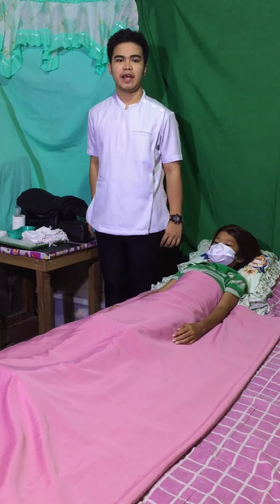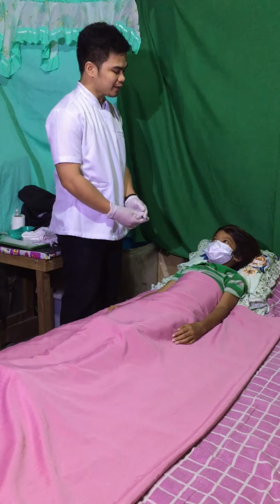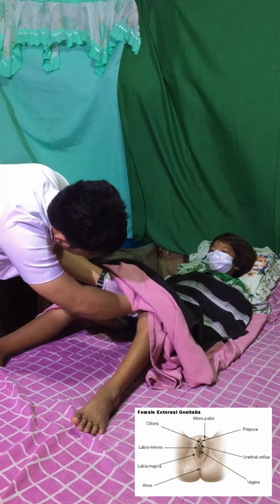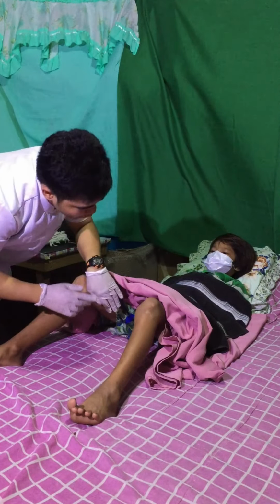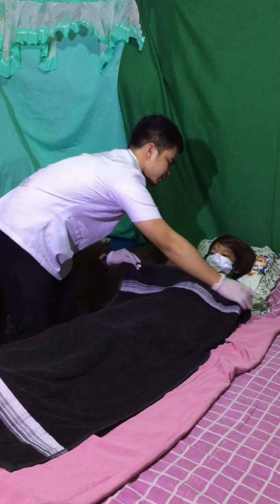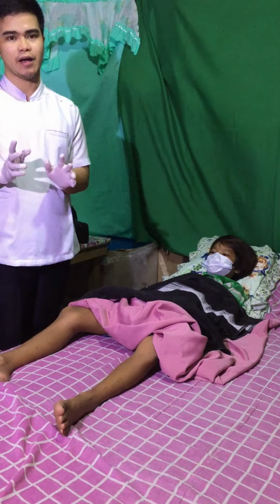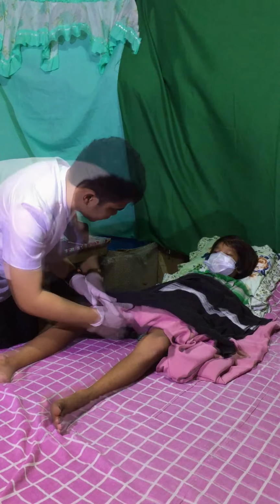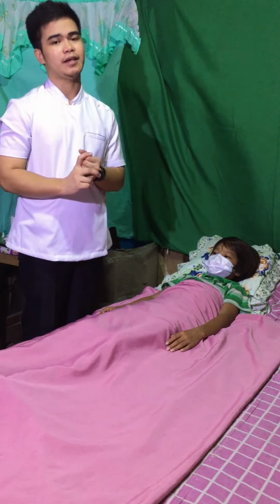PERFORMING PERINEAL CARE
PERFORMING PERINEAL CARE with RATIONALE